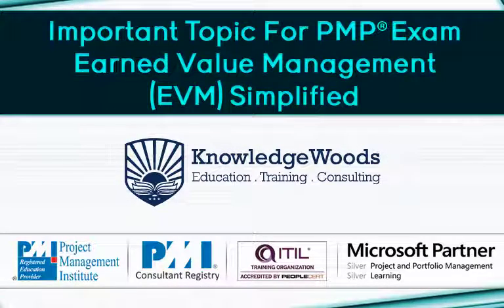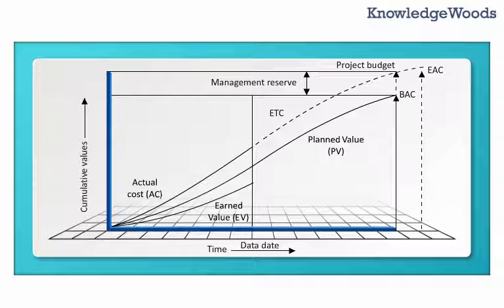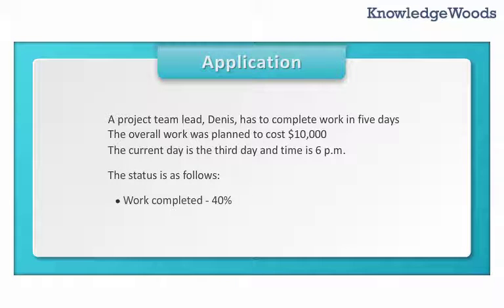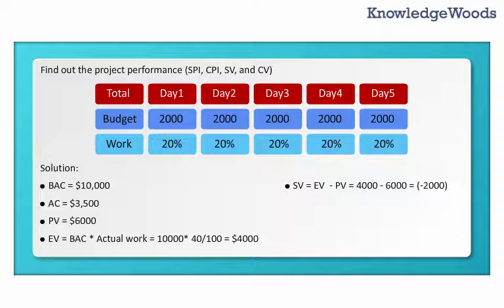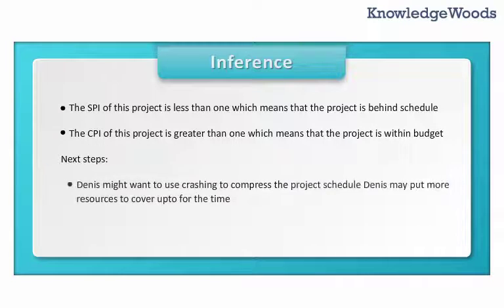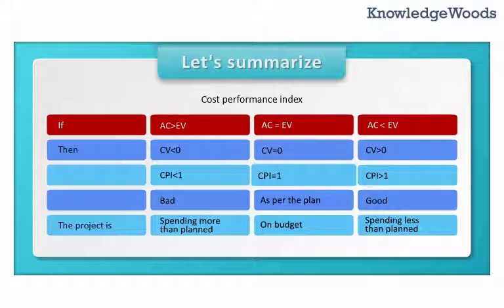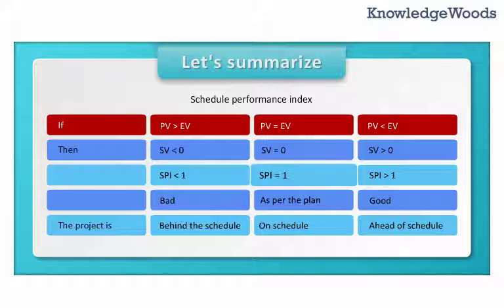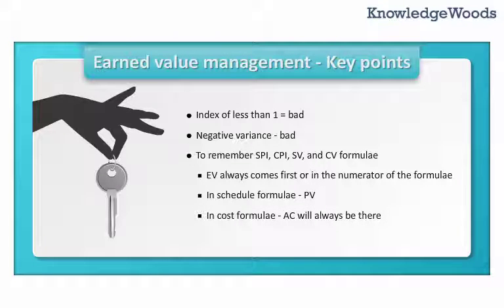Earned Value Management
In this video we are going to explain the concept of earned value management.

1. Calculation of Earned Value, Planned Value, Schedule Variance, Cost Variance, Cost Performance Index, Schedule Performance Index

2. Analysis of project status

Earned Value Management is a methodology that combines scope, schedule, and resource measurements to assess project performance and progress.